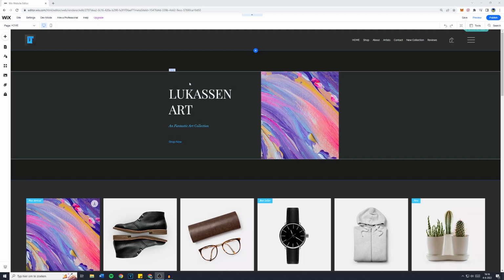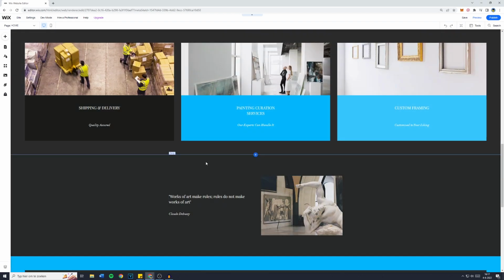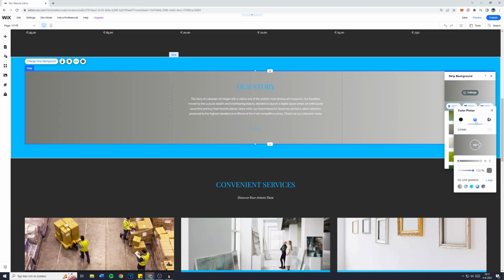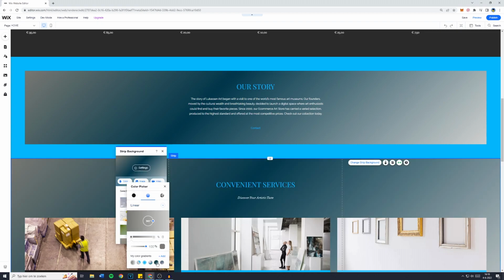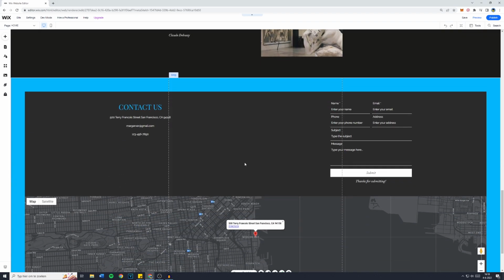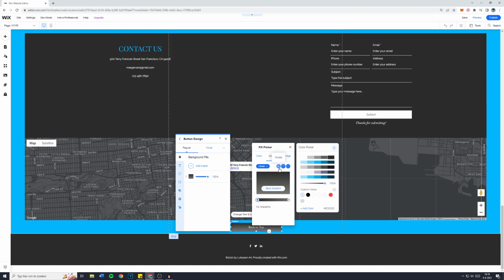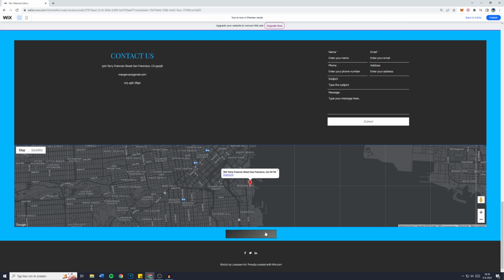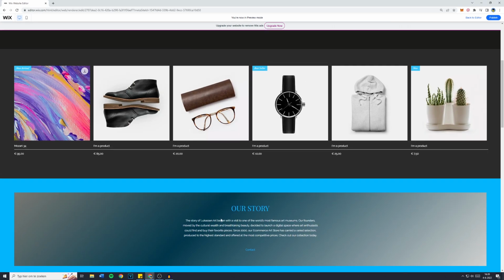How to Use Gradients on Wix Website (2022) | Wix Gradients Tutorial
This tutorial is about how to use gradients on your Wix website. So if you want to learn how to use gradients on a background or button in your Wix website, this video is the video you are looking for!

I hope this tutorial - in which I showed you how to use gradients on your Wix website - was helpful. Alternative titles for this video could be: wix gradient, wix gradient background, wix gradient button.